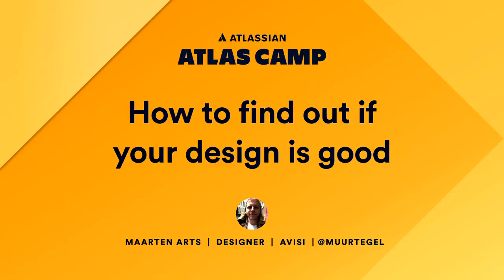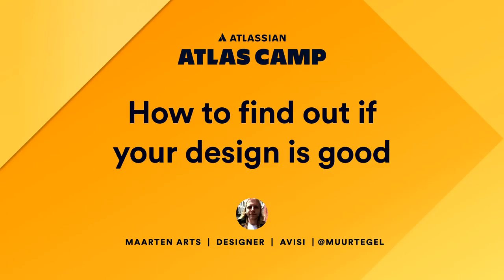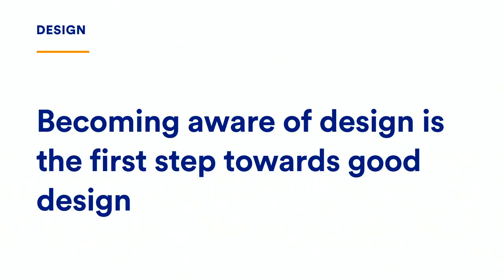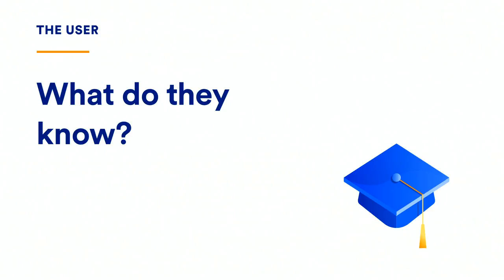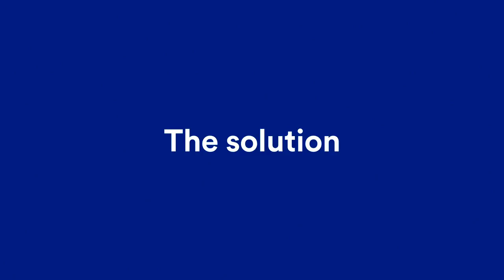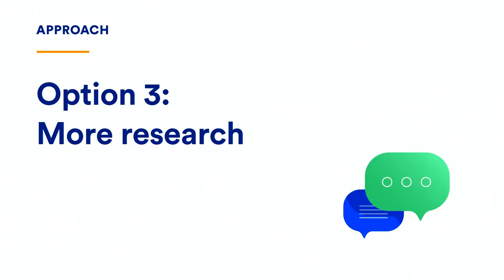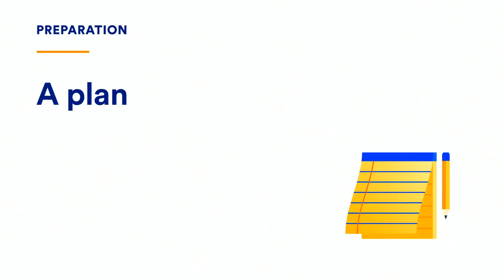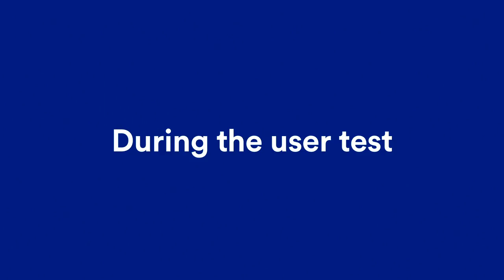Design How to Find Out If Your Design Is Good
Not all teams have the luxury of working with a designer. When you’re working on the user interface of your app, you might have to take on the role of a designer. I’ve met a lot of developers that were in this situation and often heard this question:

“How do I know if my design is any good?”

This talk is about answering this question. It will contain examples, tips, and best practices to determine if a design is good or not. This is a pragmatic talk with content that anyone can apply.